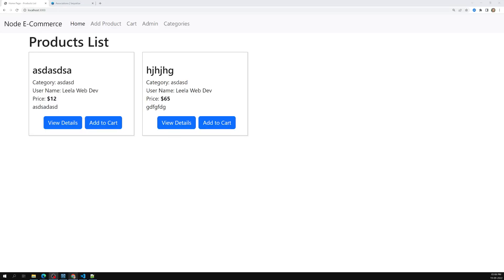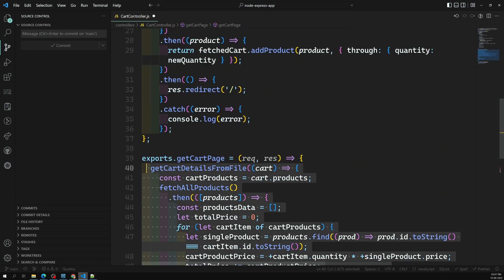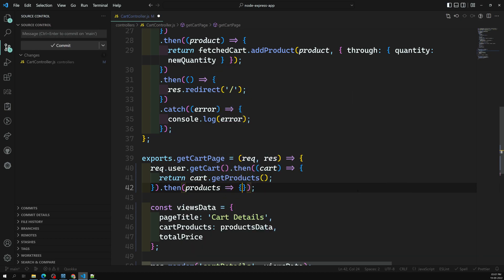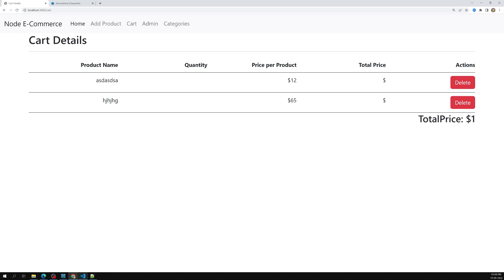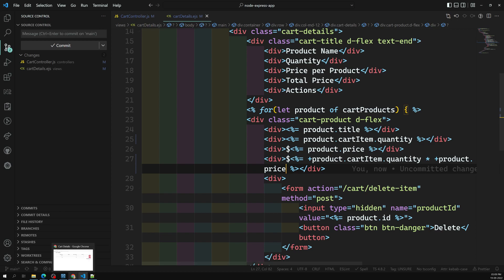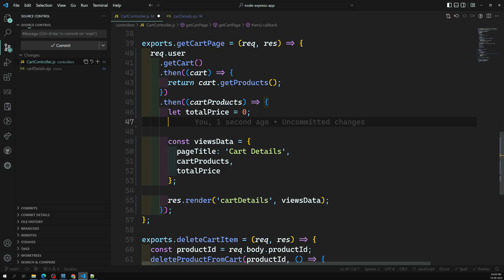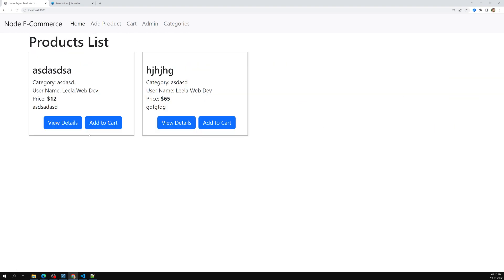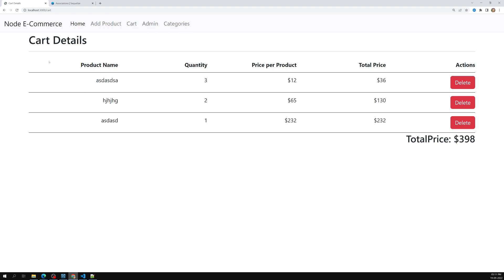56. Display the cart product details in cart page using Sequelize in Express Node App - NodeJS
In this video we will see how to display the cart product details in the cart page using sequelize in Express node App - NodeJS